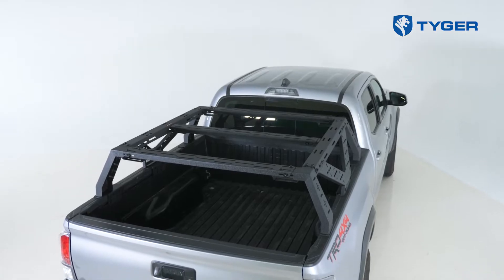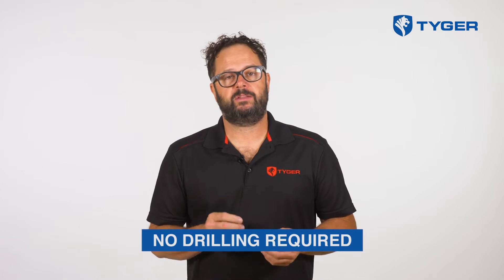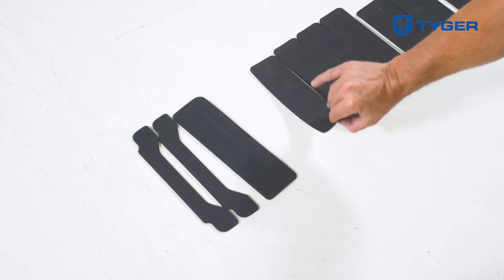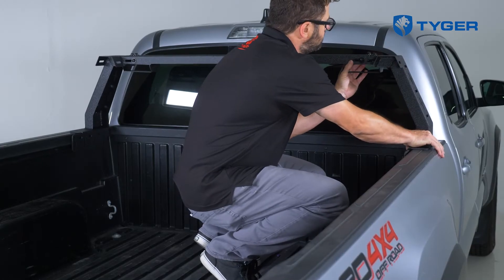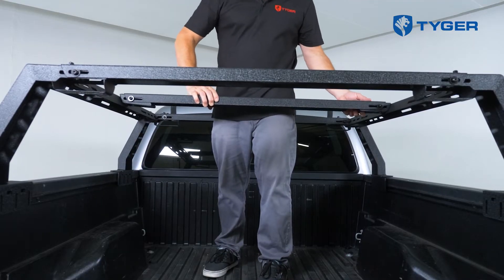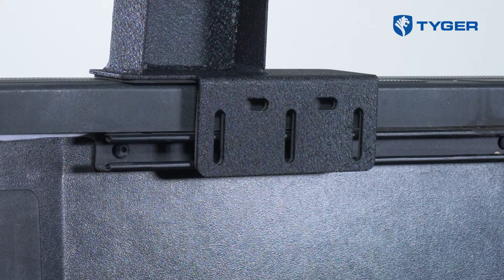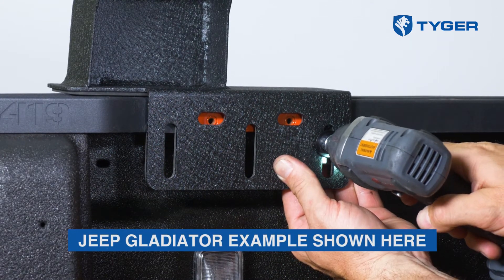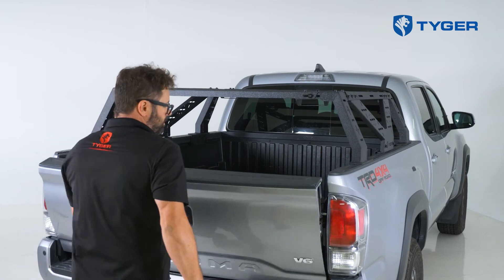V-BRACING Mid-Size Truck Overlanding Bed Rack | Install Guide | TYGER AUTO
Looking to elevate your overlanding set up for your next outdoors adventure? Tyger's Overland Truck Bed Rack is designed with enhanced durability and user-case versatility in mind.

Model Number - TG-BK2U55347

Feature Highlights:

• V-bracing reinforced frames made of 3mm thick carbon steel maximizes load bearing with 700 lb Static and 150-400 lb Dynamic Capacity
• OVER 100 MOUNTING POSITIONS of all shapes and sizes.
• No drilling needed. Works with truck beds with or without utility bed rails.